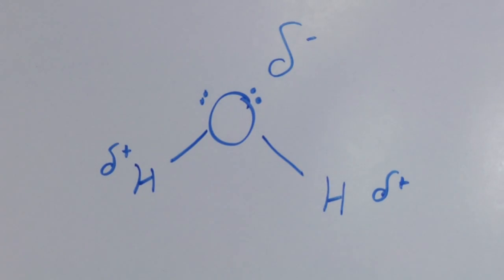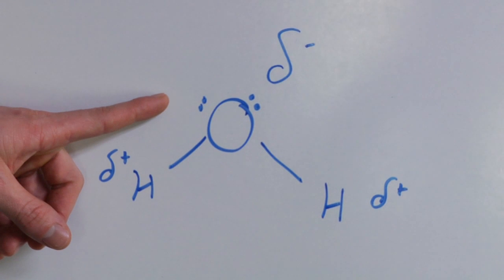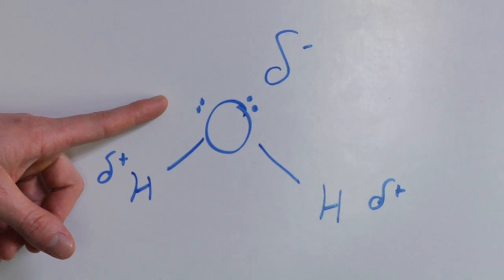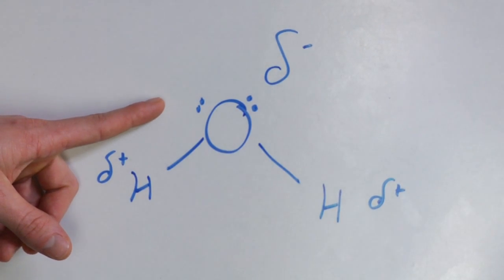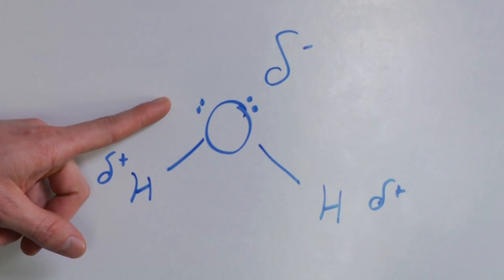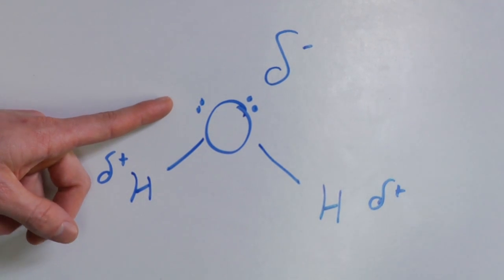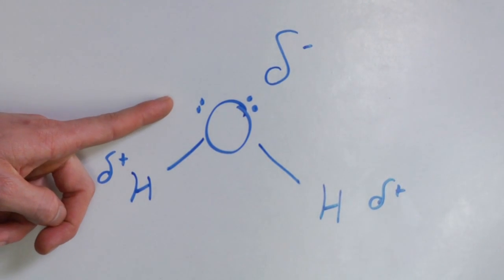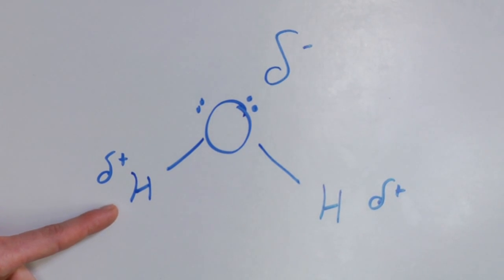Chemistry & Nature Facts : What Is Polar?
Polar is a term used to describe a type of covalent bond that happens when electrons are shared between two different atoms. Use water as an example of a molecule that has strong pole, or electro-negativity, with insight from a science teacher in this free video on science and polarity.